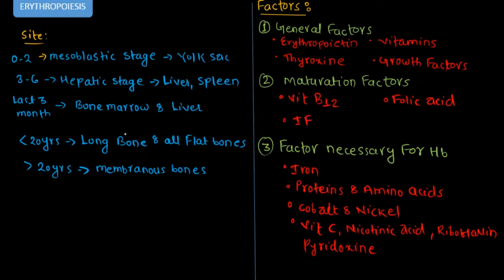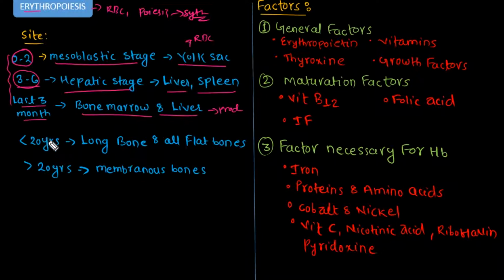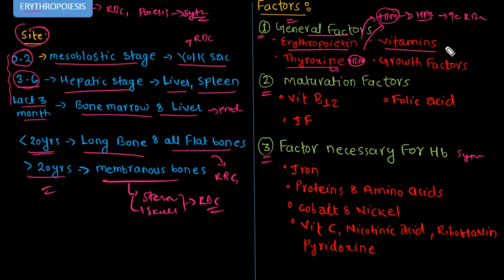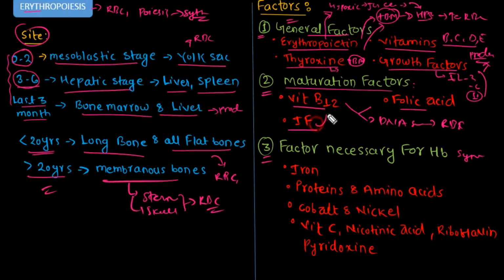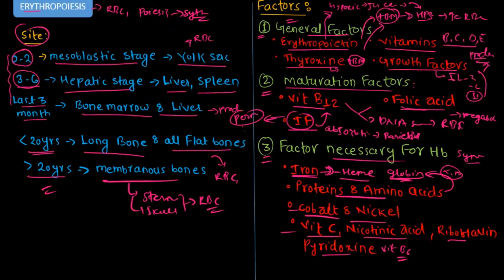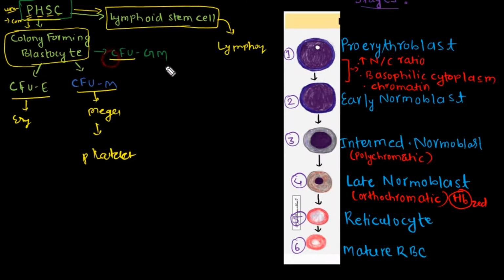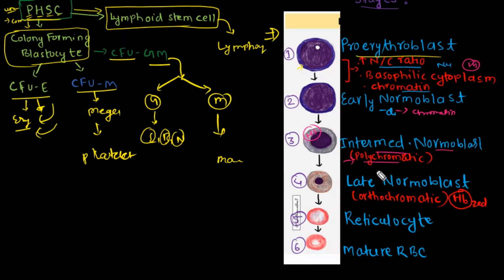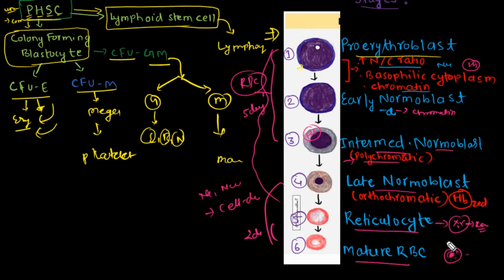RBC & Erythropoiesis -2 | Sites | Factors | Stages of Erythropoiesis .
A concise cocept on RBC and Erythropoiesis with sites ' factors & stages of synthesis .